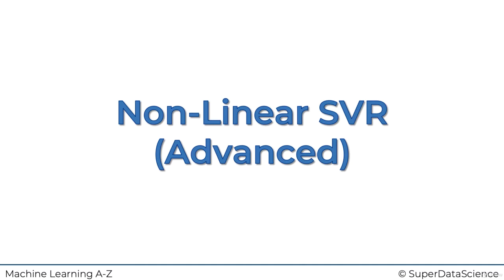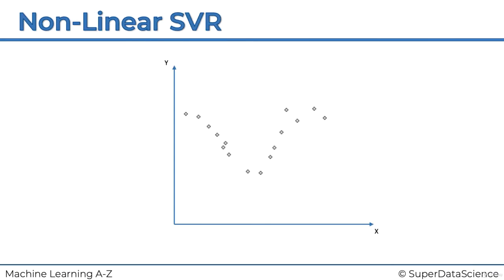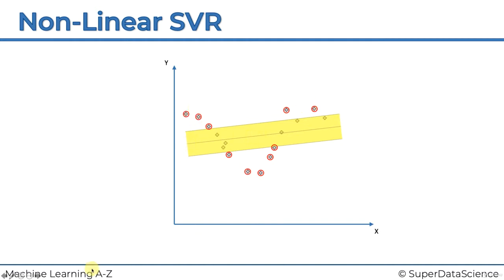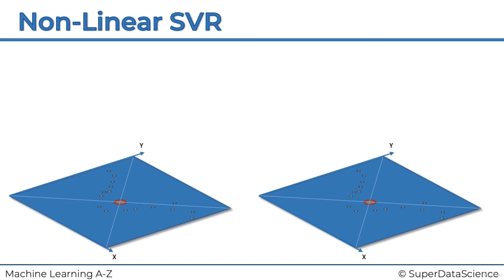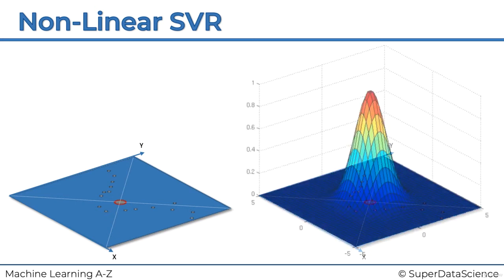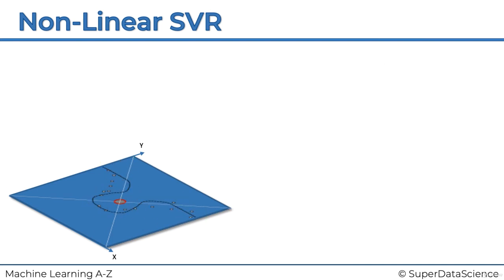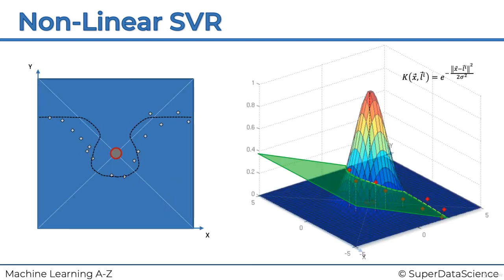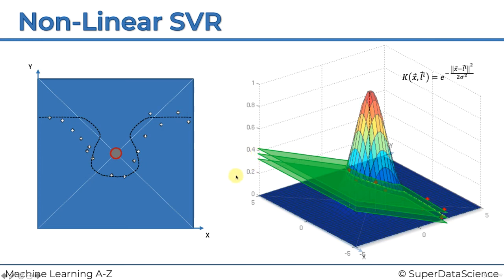Non Linear Kernel SVR Advanced in machine learning lecture #46